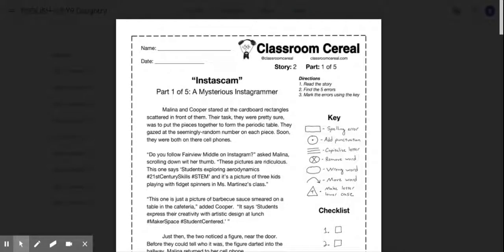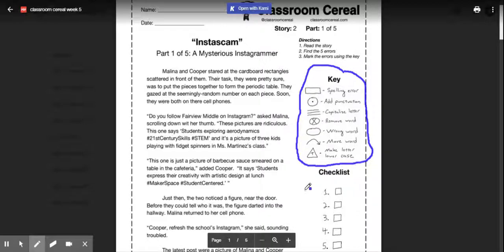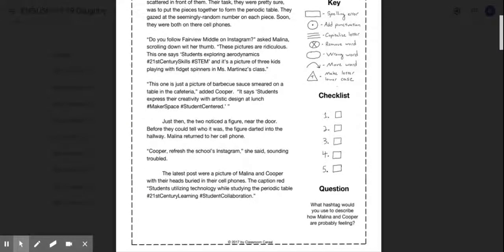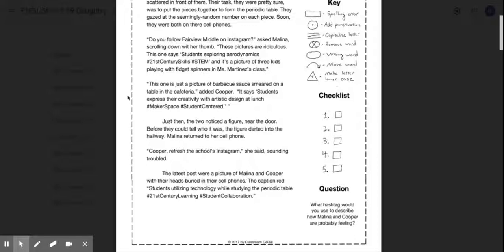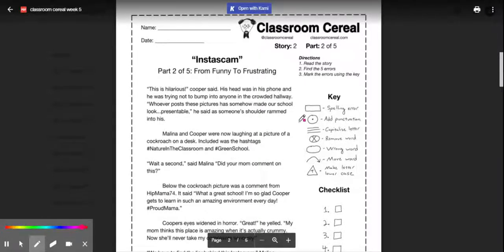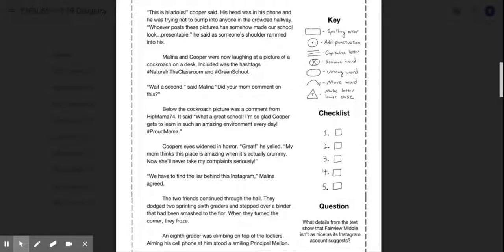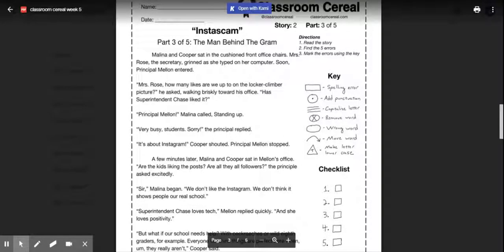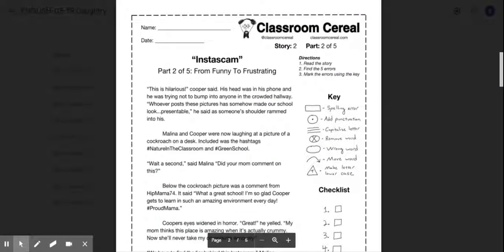classroom cereal April 27- May 1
work on this assignment for April 27- May 1